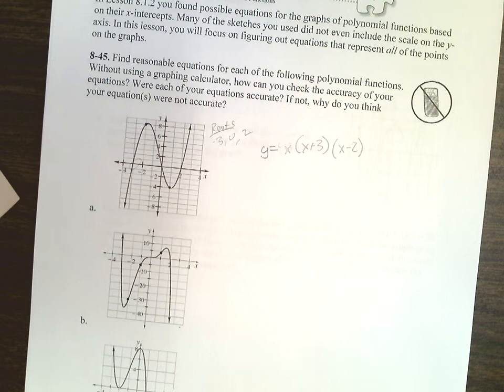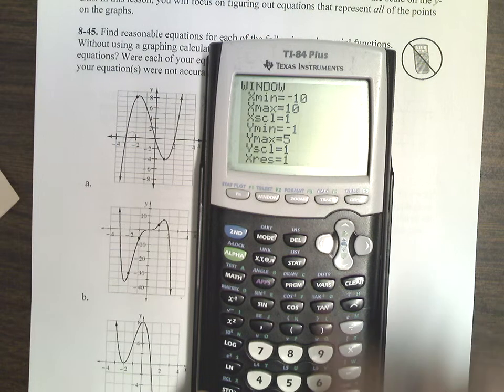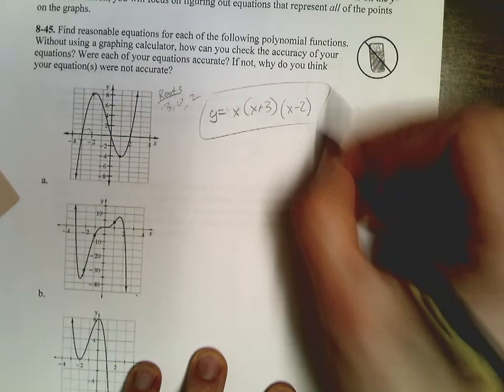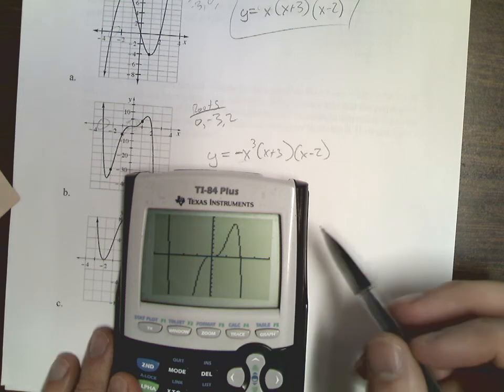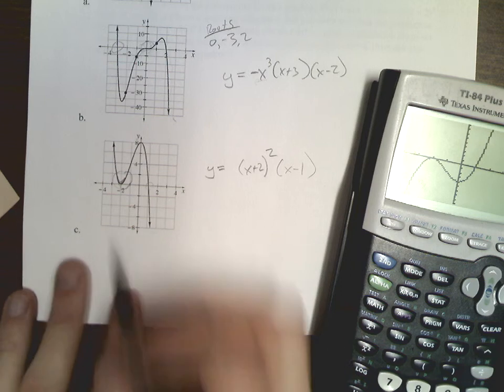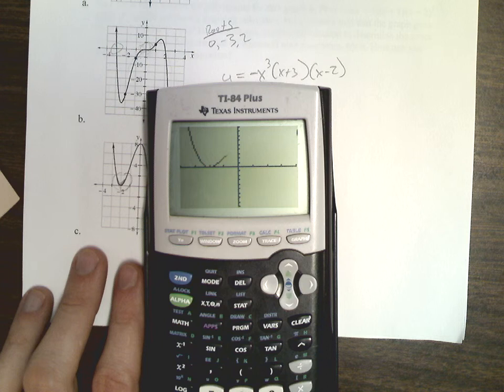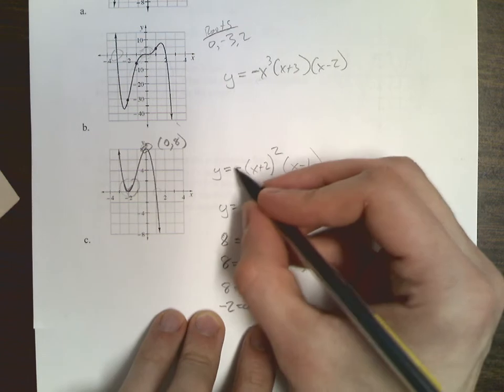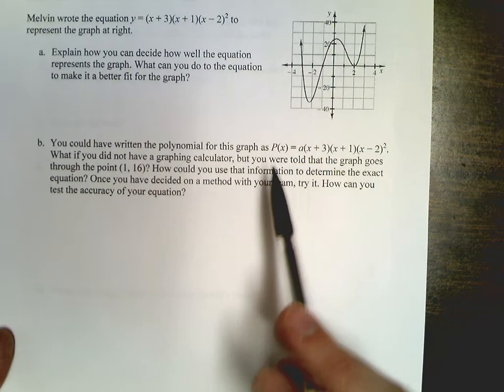CPM Algebra 2 8.1.3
CCA2 8.1.3 Classwork lesson